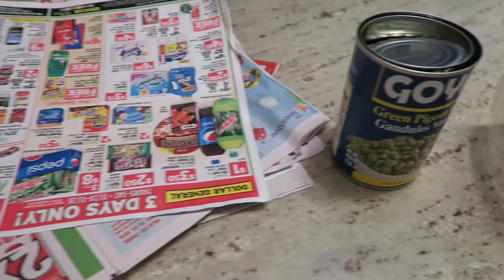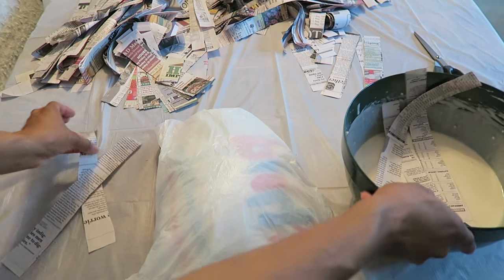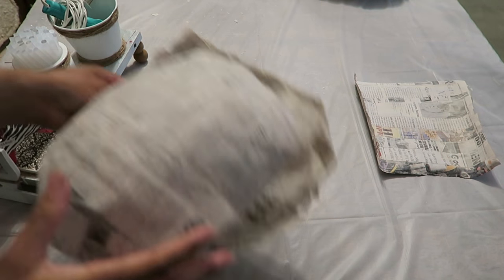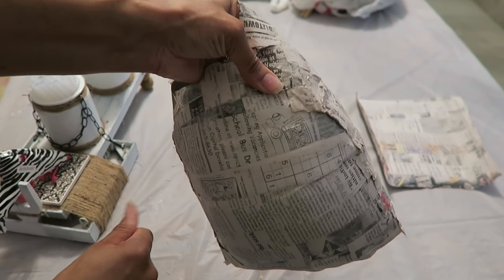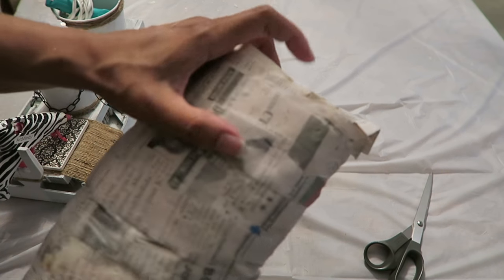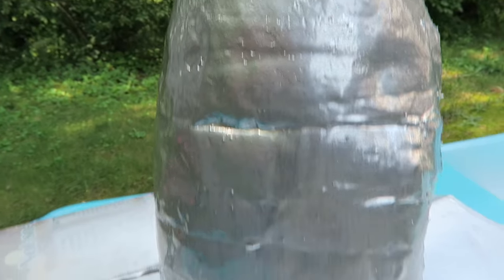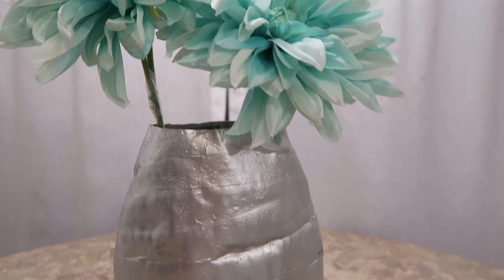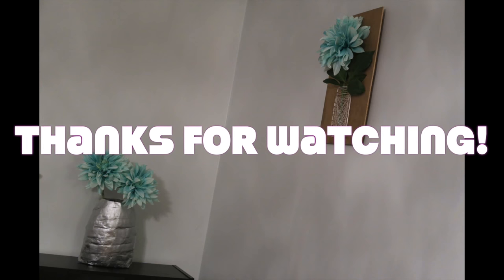How to Make Paper Mache Paste ~ Fast Easy Paper Mache Recipe ~ Paper Mache DIY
Today’s video is relaxing DIY project and is part of a home decor challenge hosted by Measure and Mix and Sikh M. The challenge was to make a home decor item using recyclable materials; paper, plastic, glass, cardboard. Take a look at what I came up with. I created something to mimic pottery using a recycled and recyclable material.

This is a paper mache DIY with a paper mache recipe included for this paper mache art. This paper mache craft shows you a paper mache ideas and how to make paper mache clay.

* FAVORITE VIDEOS *